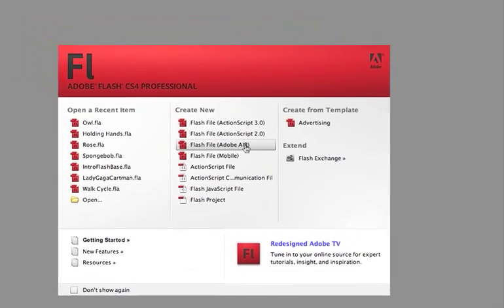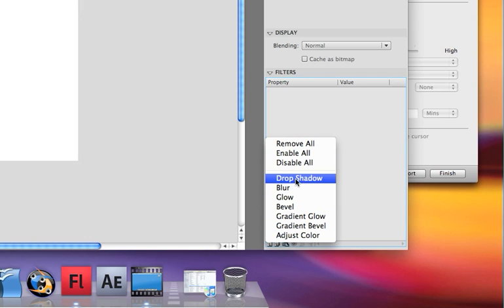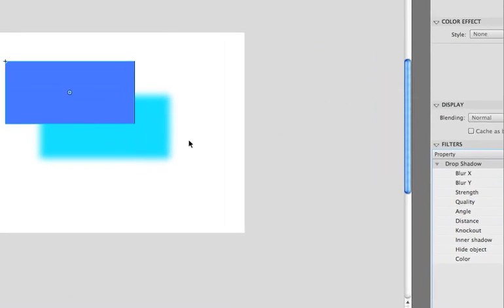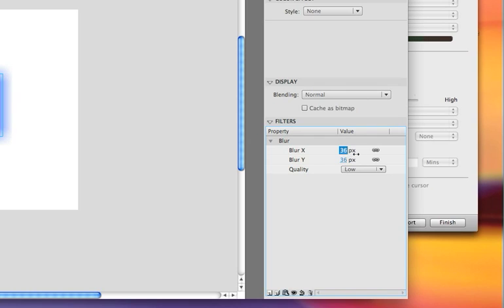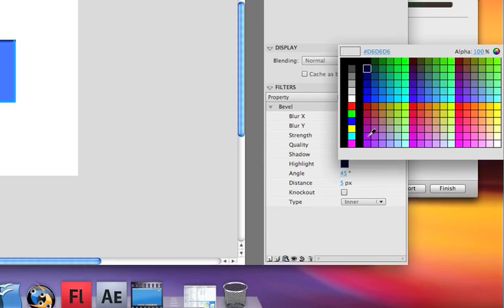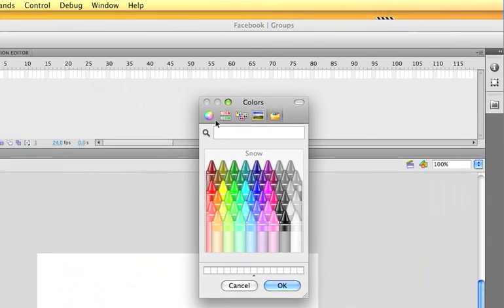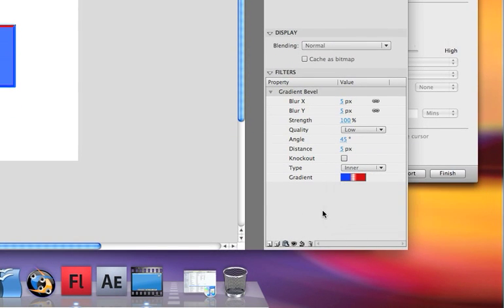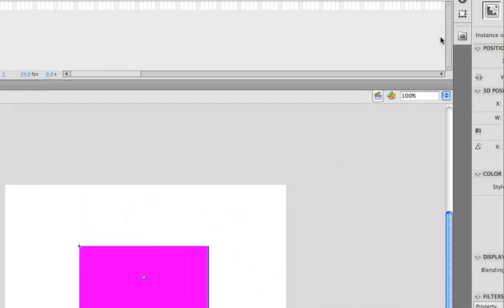Flash CS4: Filters and Effects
This tutorial teaches you about the filters and what each one does. In the later tutorials I will show you how to integrate the filters into animation and the timeline. You can combine two or more making different effects for your animation.